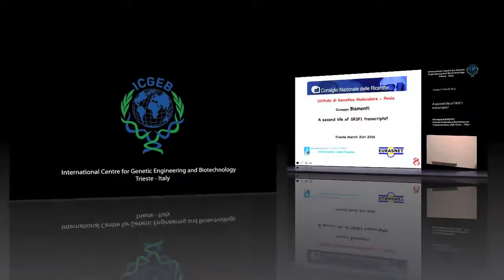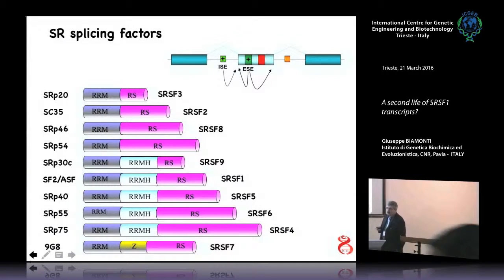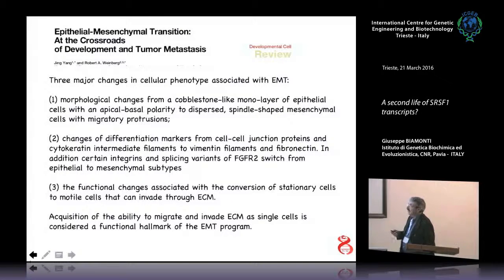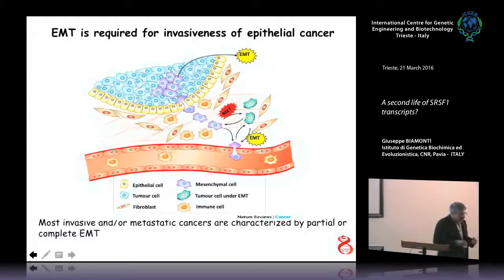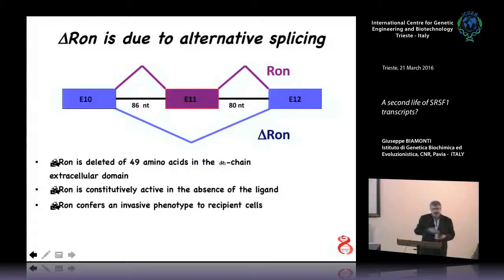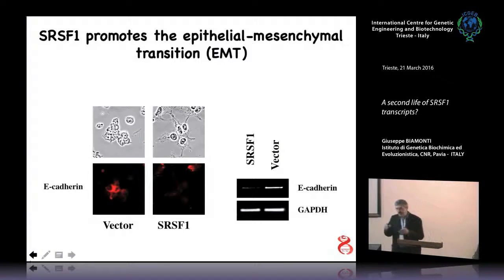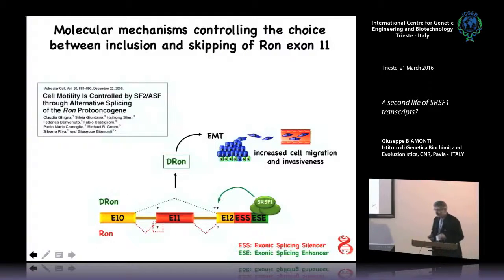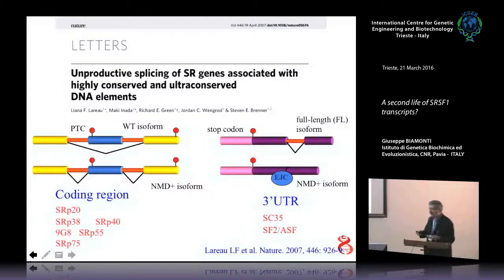G. Biamonti - A second life of SRSF1 transcripts? - RNA Structure and Function 2016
G. Biamonti, Istituto di Genetica Biochimica ed Evoluzionistica, CNR, Pavia -  ITALY speaks on "A second life of SRSF1 transcripts?". This seminar has been recorded by ICGEB Trieste